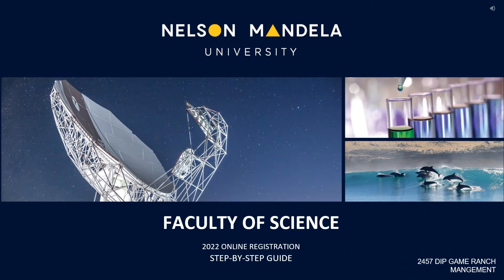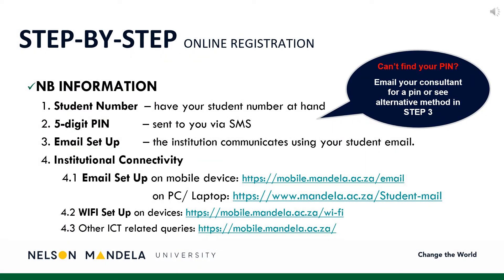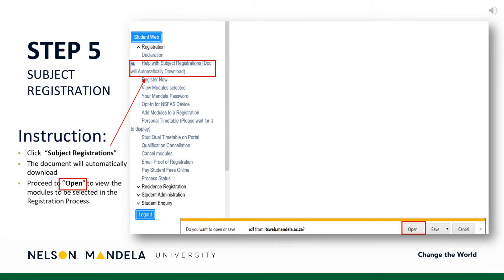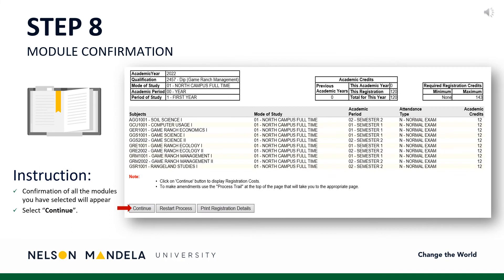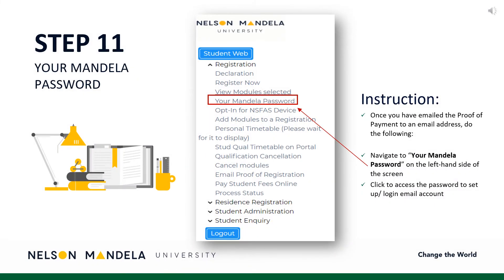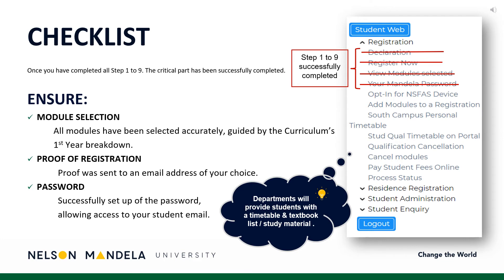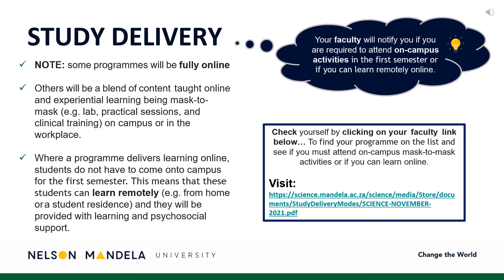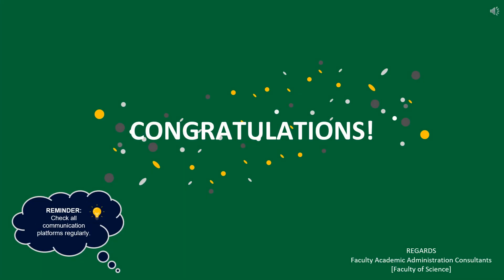1ST YEAR ONLINE REGISTRATION 2022: Diploma Game Ranch Management Q2457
This video will guide you on how to register online for the Diploma Game Ranch Management Q2457, Faculty of Science, Nelson Mandela University.